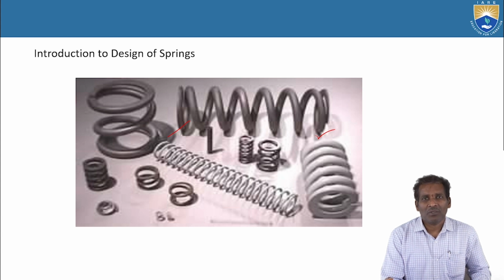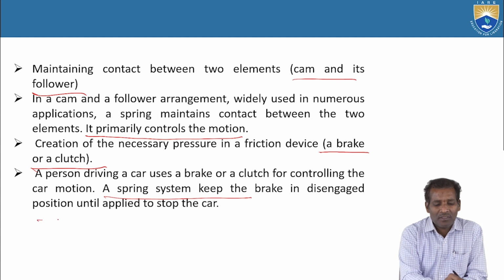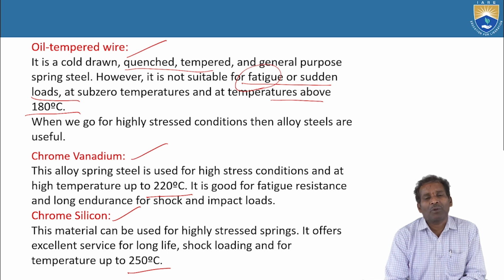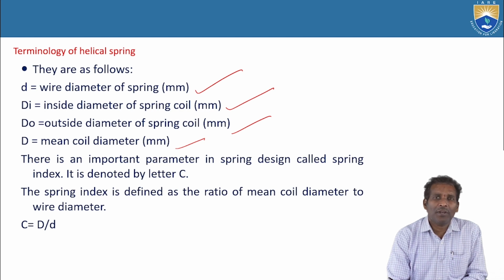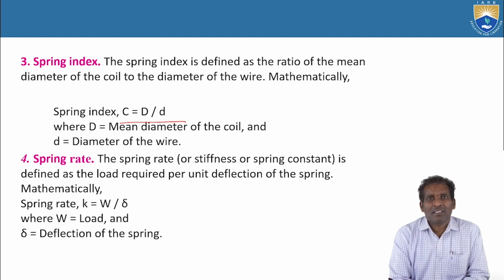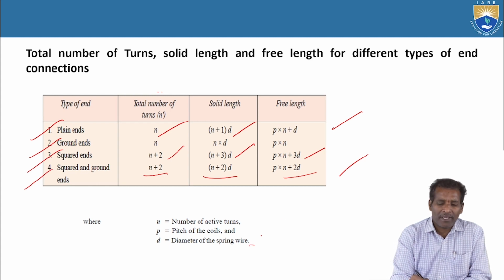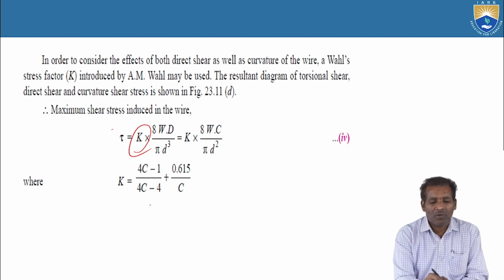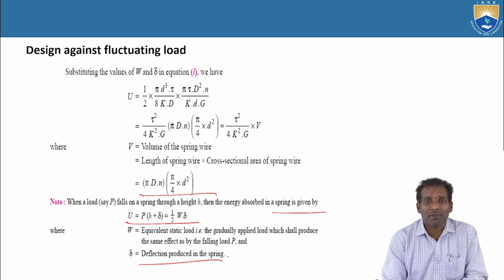Design of Springs by Dr. GVR Seshagiri Rao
Design of Springs by Dr. GVR Seshagiri Rao | IARE

Telangana, India.